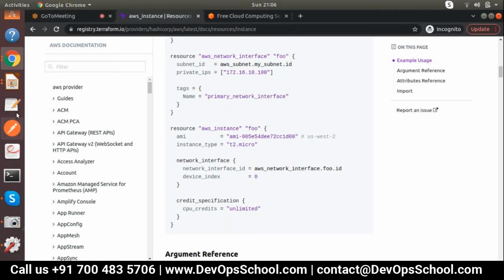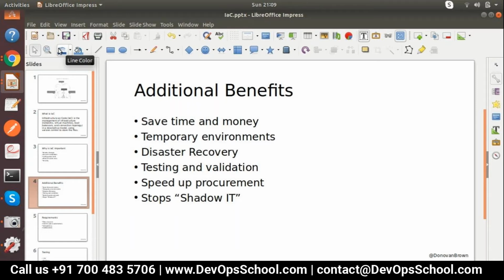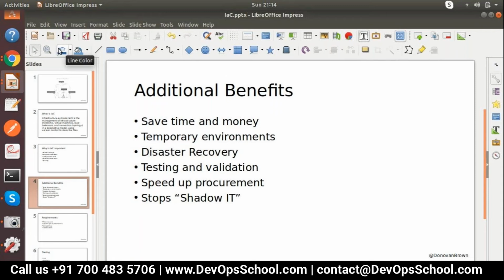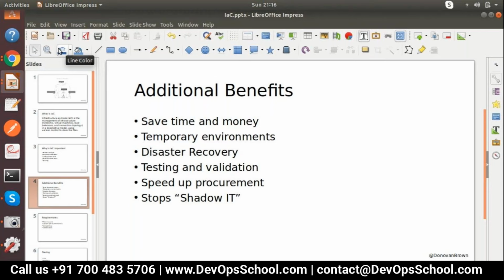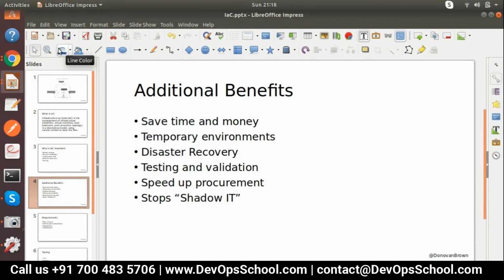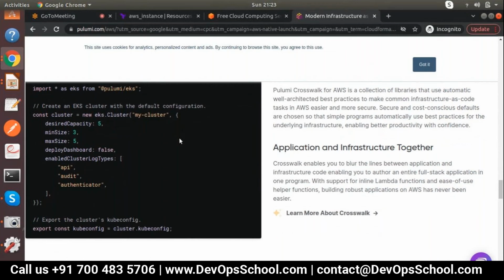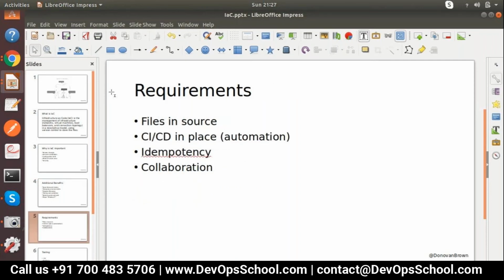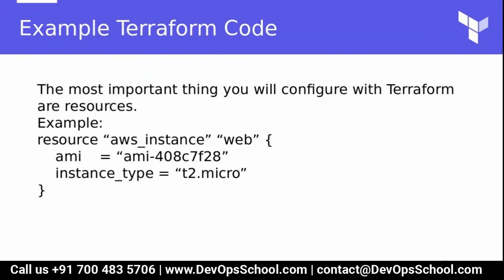AWS Terraform Advanced Tutorial by Expert | Session - 3 | Jan - 2022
In this video tutorial we are going to teach you about AWS Terraform "Terraform" which is quietly revolutionising DevOps by changing the way infrastructure is managed, and making it faster and more efficient to execute DevOps projects.
Amazon "AWS" is a container based secure cloud service platform that offers database storage and content delivery in software development.

How to join Channel Membership:-

1. DevOps Certified Professionals (DCP)

2. Site Reliability Engineering Certified Professionals (SRECP)

3. DevSecOps Certified Professionals (DSOCP)

4. Master in DevOps Engineering (MDE)

5. Kubernetes Certified Administrator & Developer (KCAD)

6. GitOps Certified Professional (GOCP)

7. Master in Observability Engineering (MOE)

8. MLOps Certified

9. DataOps Certified Professional (DOCP)

10. AiOps Certified Professional (AIOCP)